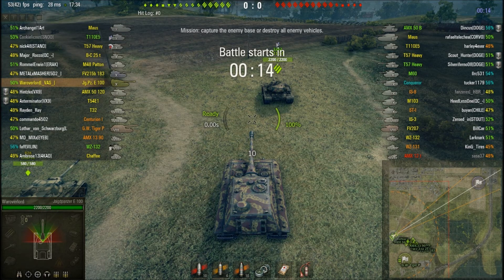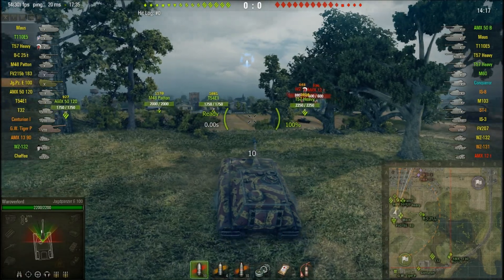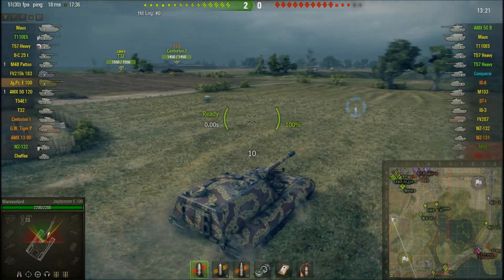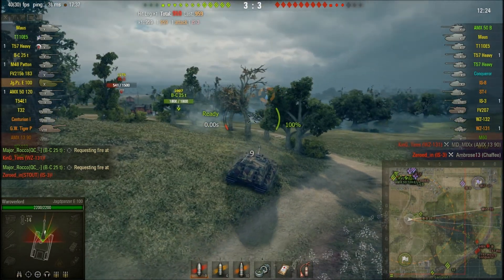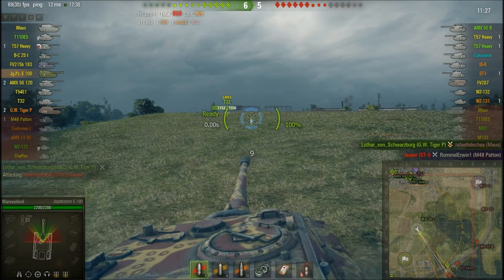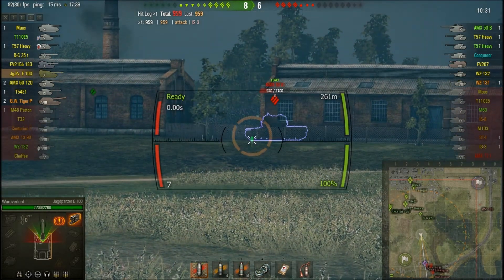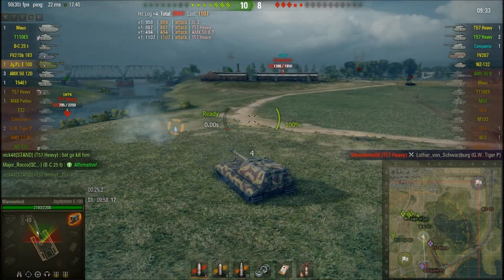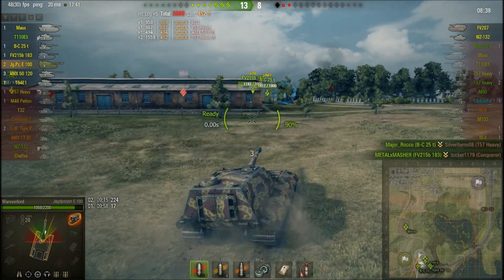World of Tanks - Jagdpanzer E100 --Pay Attention to Your Mini-Map!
You get to take a look at a very average Tier 10 game with a very important moral--don't ever forget to watch your mini map! Anyway, enjoy, and let me know what else you would like to see on the channel.